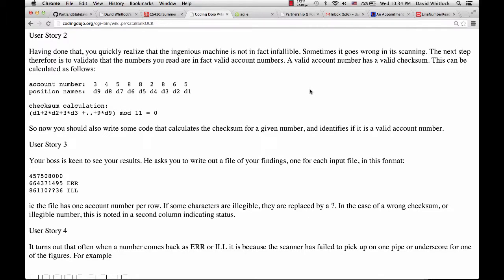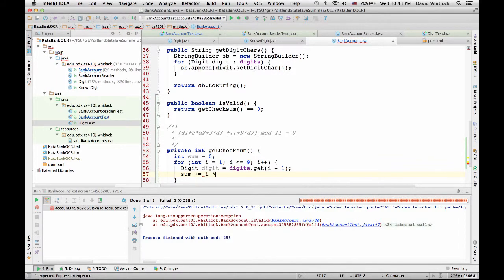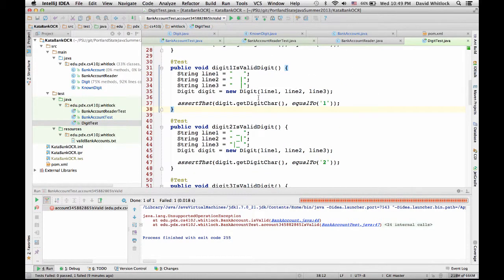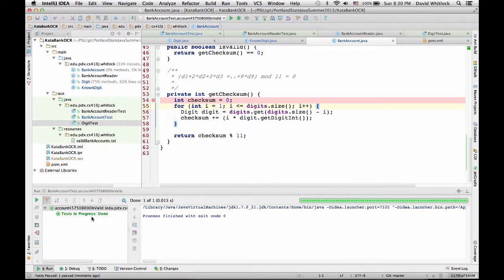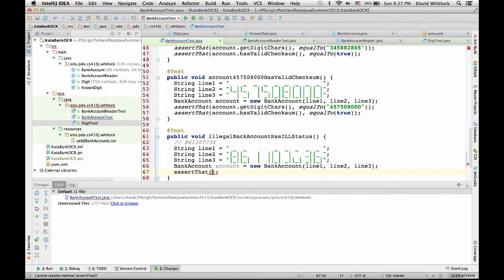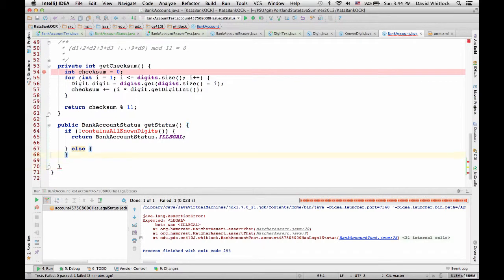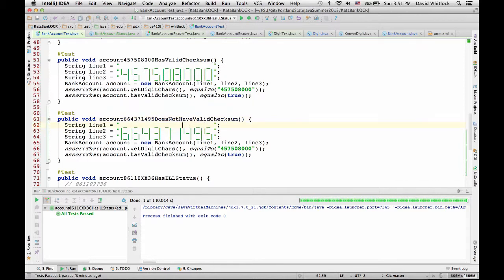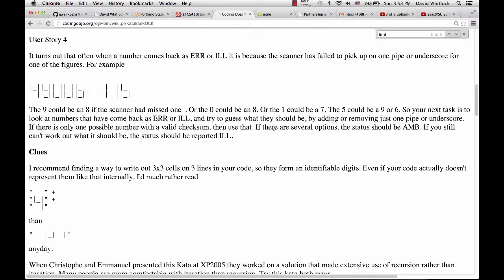Java@PSU Week 5 Bonus, Part 2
Dave continues building the Bank OCR code kata on his own.  It takes him a while because he was coding past his bedtime, but he gets through user story 2.